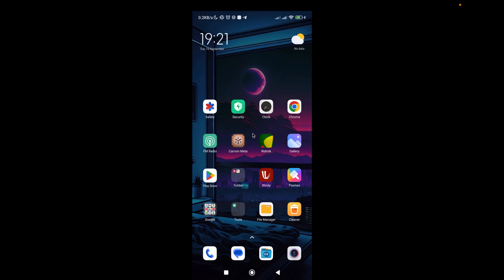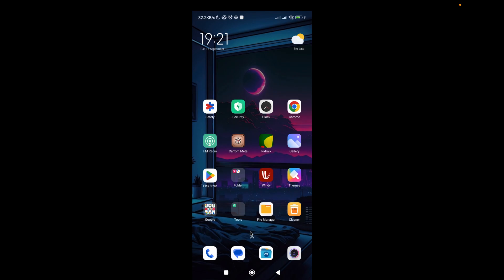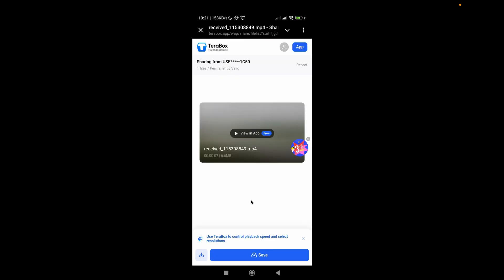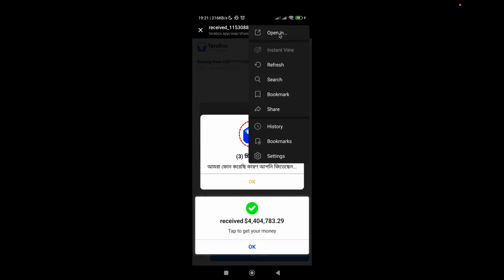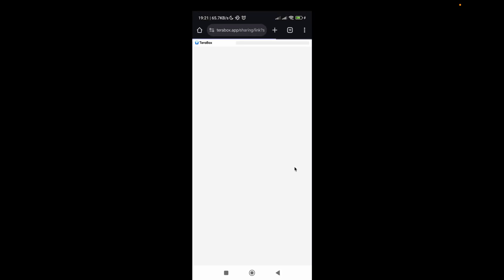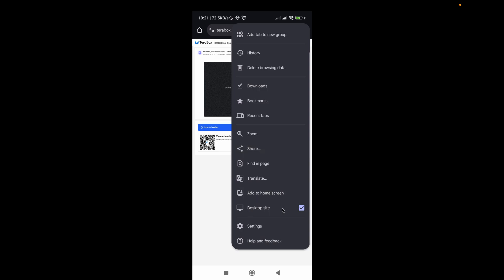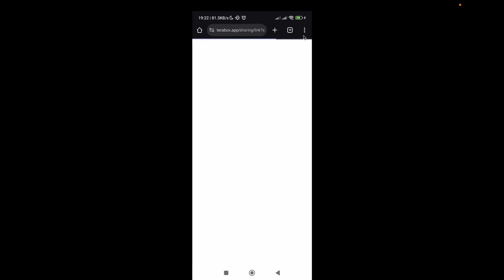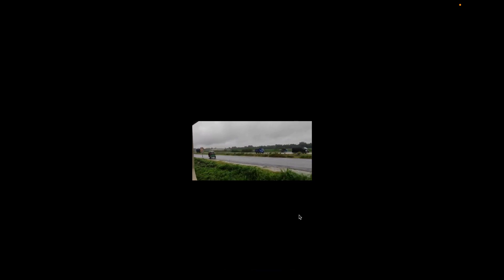How to Open a Terabox Link Without Installing the App?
Struggling to open a Terabox link without installing the app? In this quick guide, I’ll show you how to access your Terabox files directly from any browser on your phone. No app installation is required, and you can instantly view or download your files safely and easily. Perfect for saving time and avoiding unnecessary app downloads.